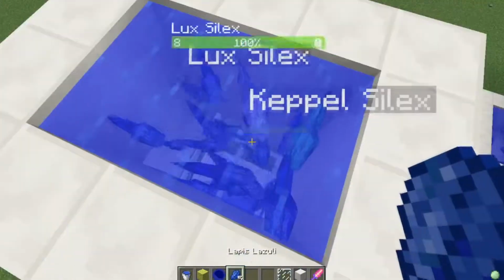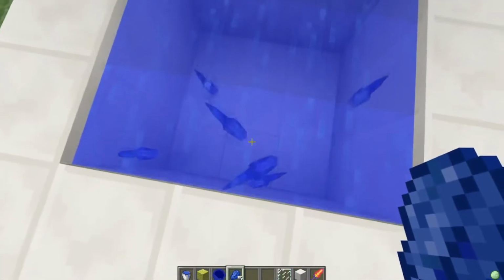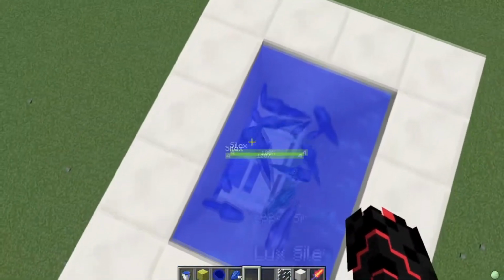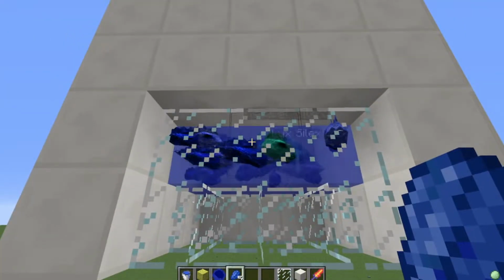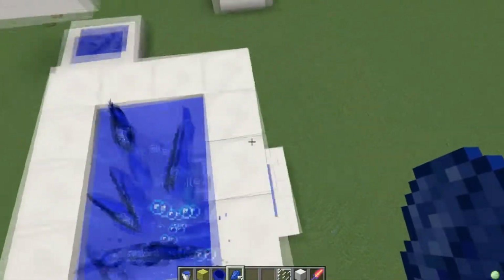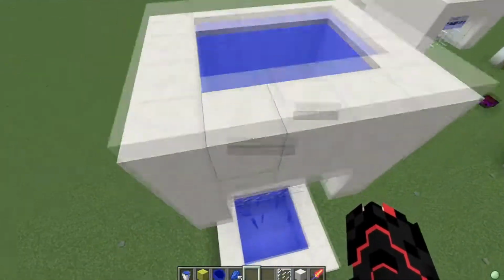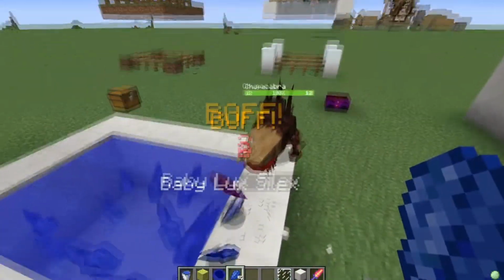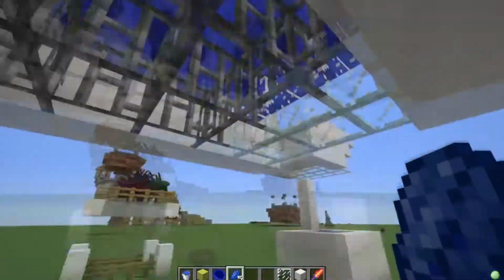Silex Farm RLCraft 2.9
Hey guys, I thought of calling these RLCraft farm videos Simple Made Difficult due to adding a complex step to what could be a simple farm. You can easily just make silex spawn by fishing and breed them and just kill with an axe of single target weapon, but I designed these farms due to wanting to use a looting weapon with sweep to make farming faster. Also dont have to wait for be careful of killing babies. Just breed, keep breeding, and do it again until you think you have enough. go do stuff and come back to kill all of them all grown up